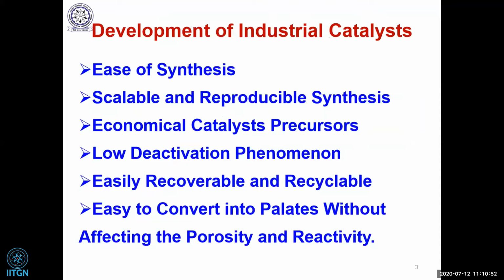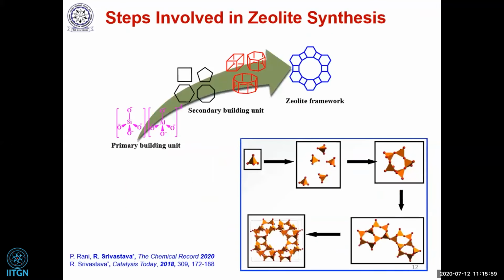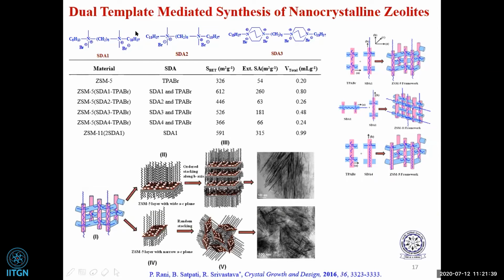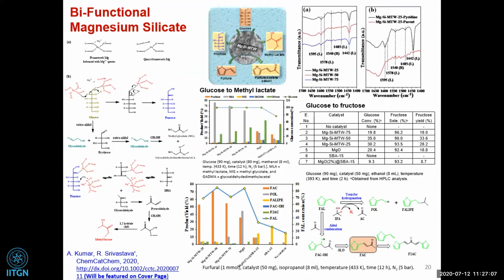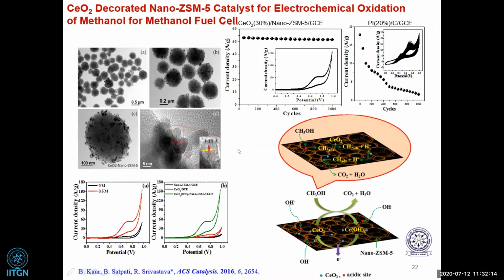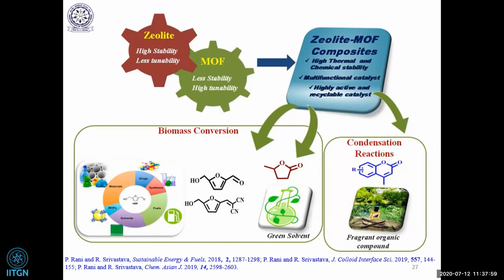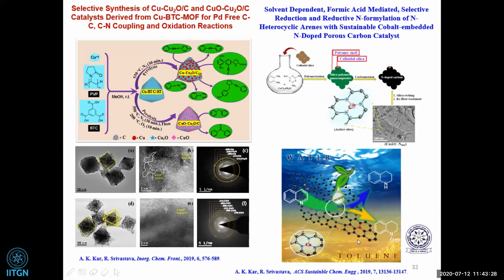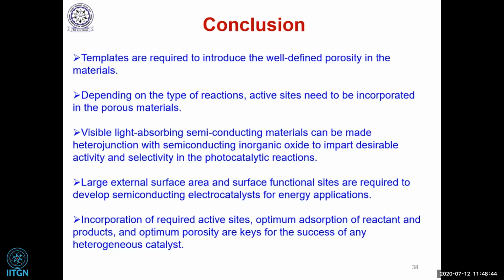8 | Tailoring the Porosity and Active Sites in Designing the Heterogeneous Catalysts | Dr Rajendra S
"Speaker Profile
Dr. Rajendra Srivastava, Associate Professor, IIT Ropar
Area of research
Design of Functional Nanoporous Materials and their Catalytic Applications
Key works
•        Highly efficient CeO2 decorated Nano-ZSM-5 Catalyst for         electrochemical oxidation of Methanol
•        Synthesis of NiCo2O4 and its application in the electrocatalytic oxidation of methanol
•        Mesoporous materials with Zeolite framework: Remarkable effect of the hierarchical structure for retardation of catalyst deactivation